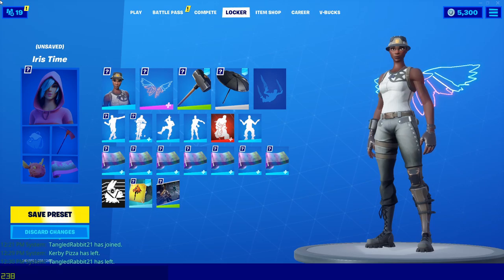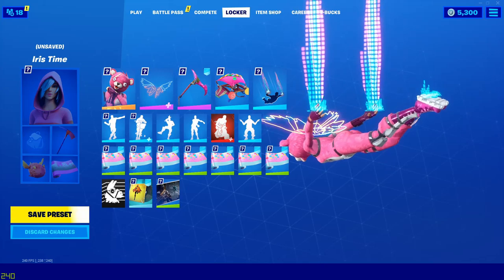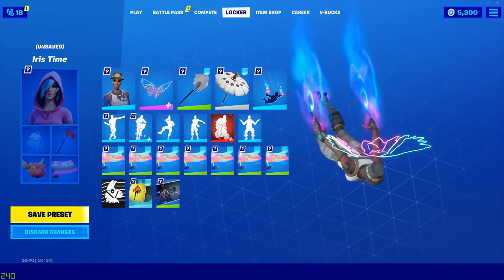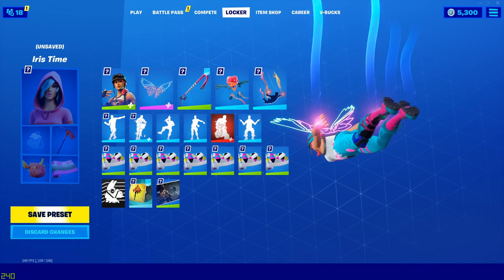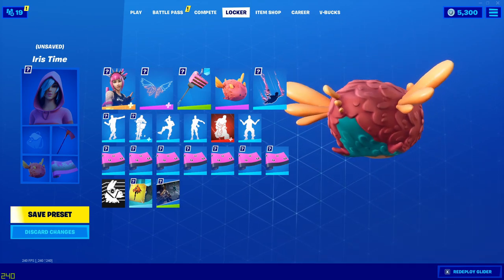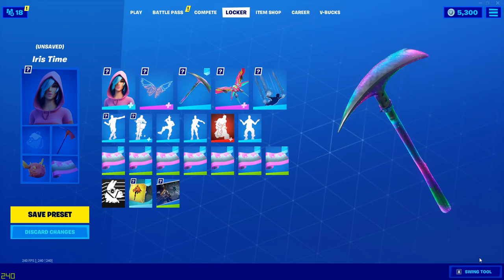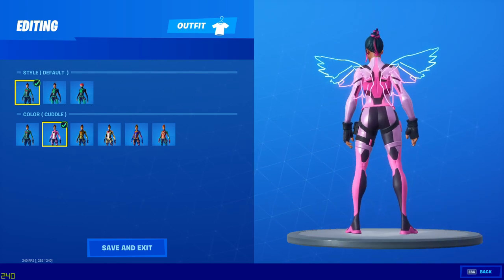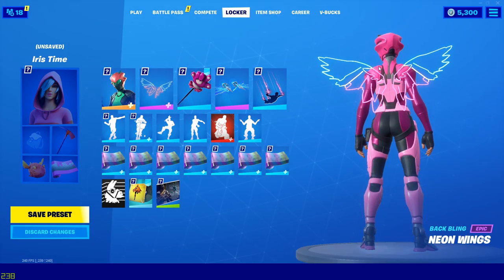6 Best Combos With The *NEON WINGS* Back Bling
Today I'll be showing you the top 6 best combos with the *NEON WINGS* Back Bling in Fortnite Battle Royale. These are what I believe to be the *best* combos that go with the back bling!!

The *NEON WINGS* Back Bling review & best combos!!